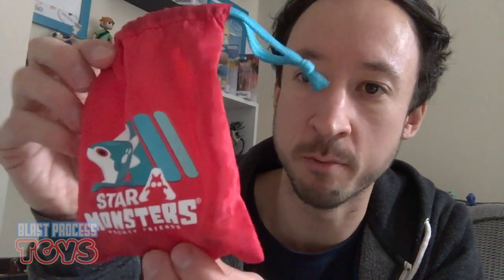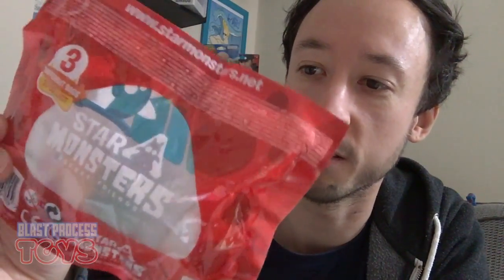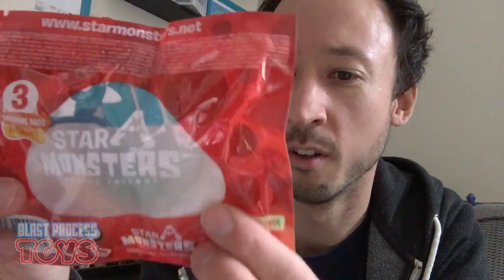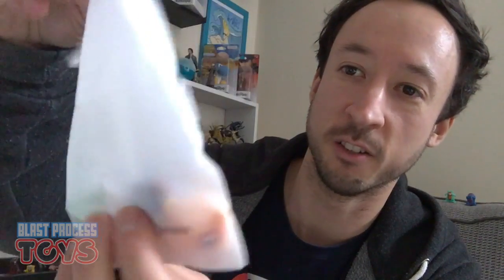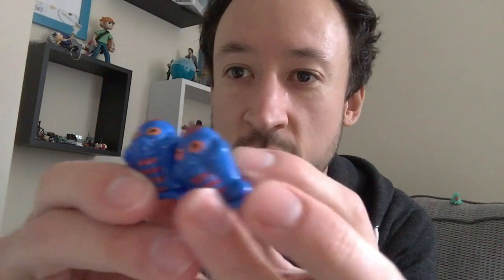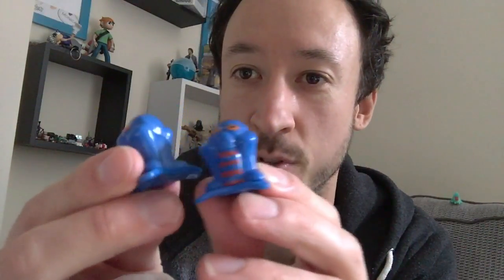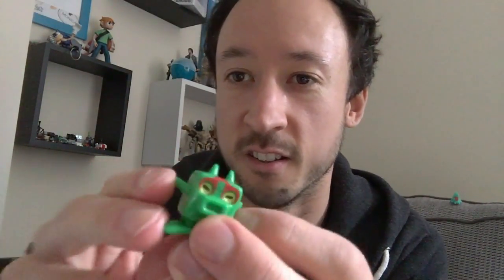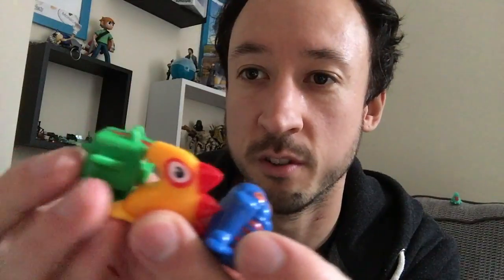Star Monsters Toys Back In Time Series One Opening Packet!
Mike's back with another star Monsters unboxing video!